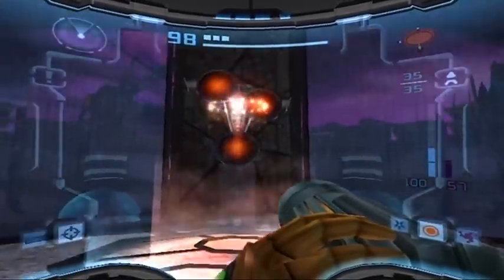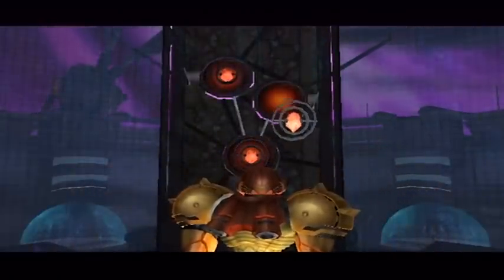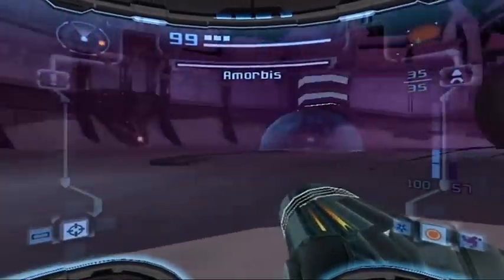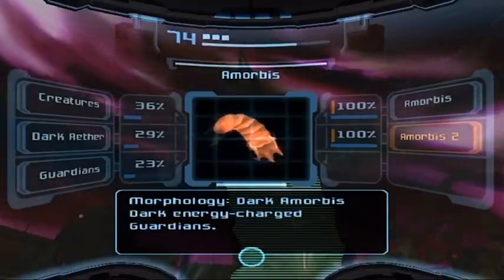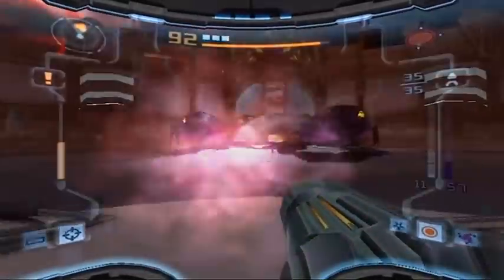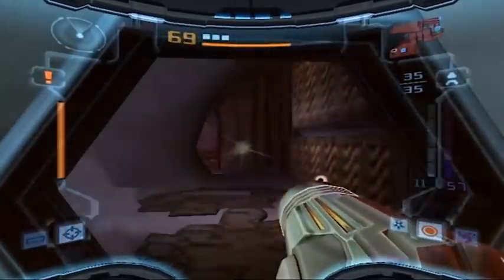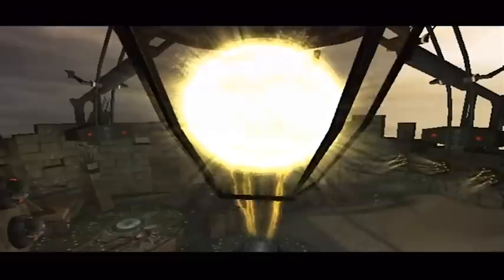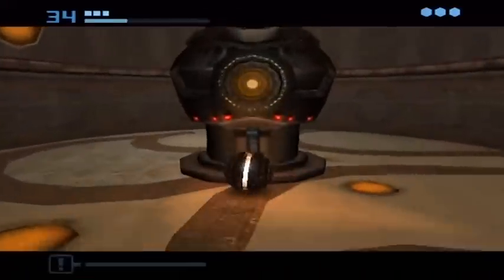Let's Play Metroid Prime 2 Echoes [9]: New Clothes for Samus Please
It's about time we took on the first boss of this game. Also Samus gets a new suit. WOO!!!

Things we get in this episode:
-Dark Suit
-Energy Tank
-4 Missile Expansions